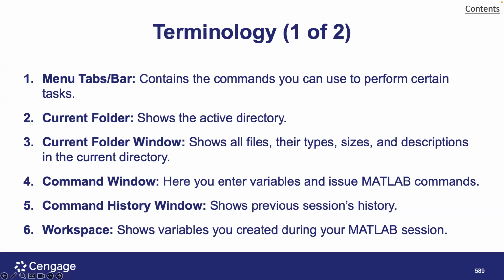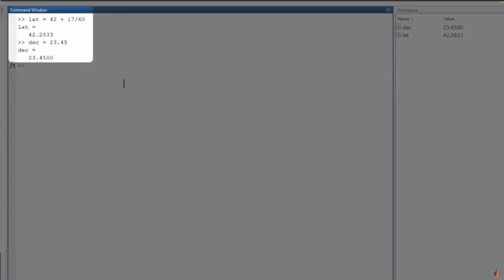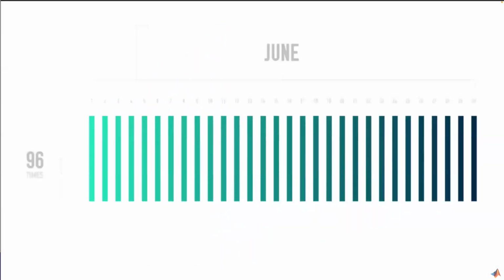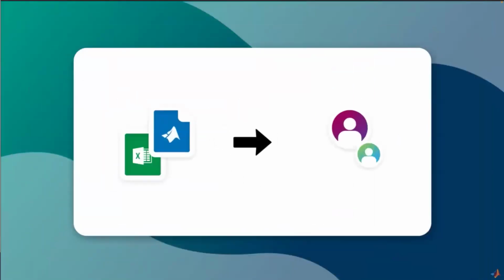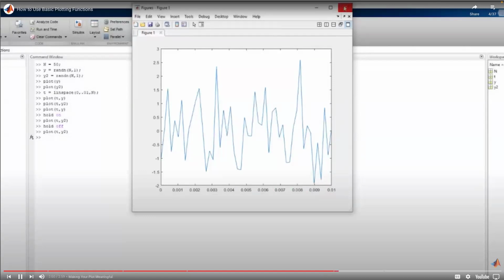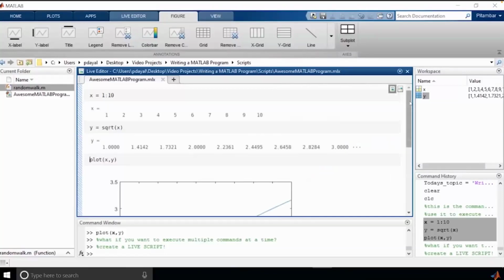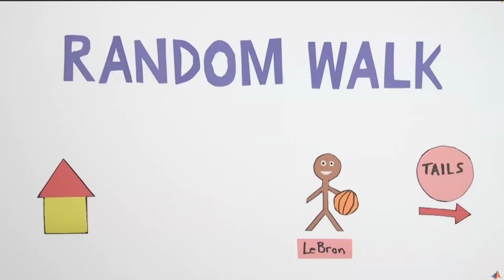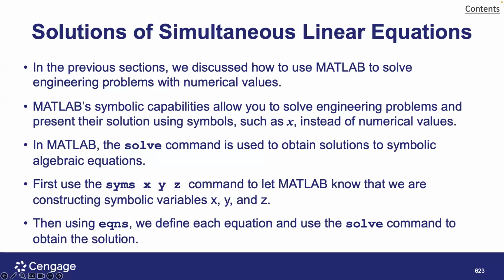Intro to Engineering and Computing 17